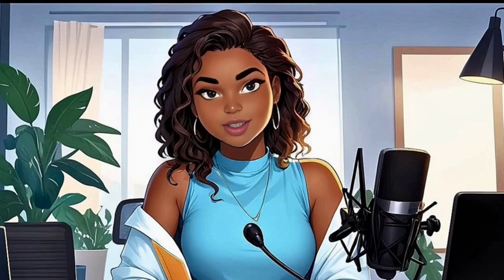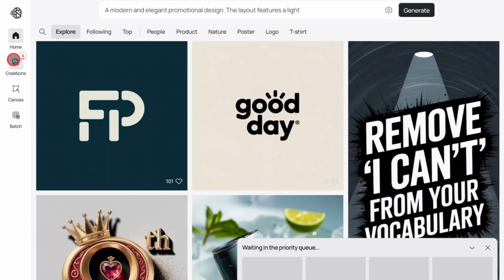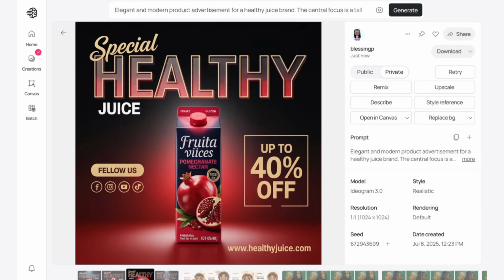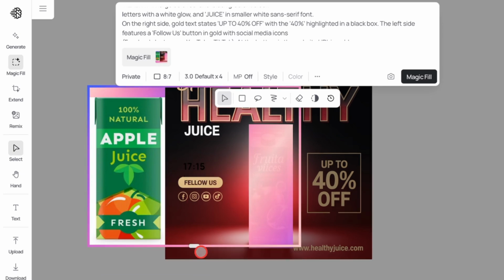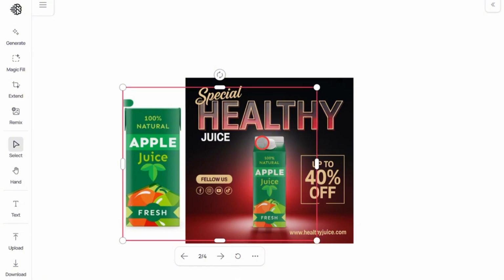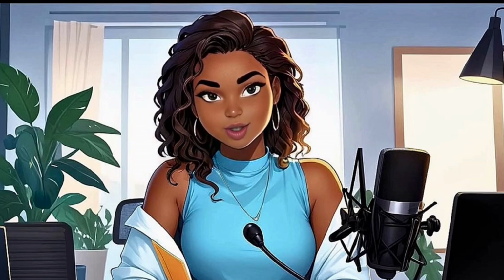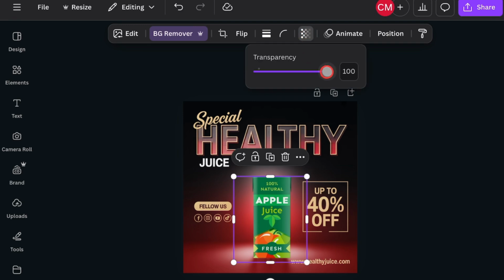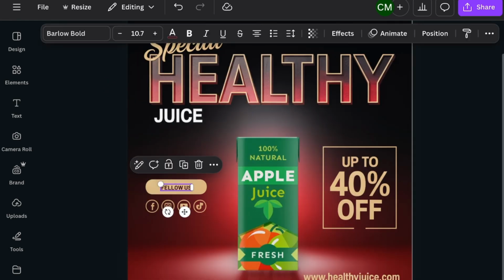Make Viral Instagram Ads & Posts with Ideogram Ai (Step-by-Step Guide)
In this video, I’ll show you how to create viral Instagram ads and eye-catching posts using Ideogram AI, no design skills needed. Follow step-by-step as we turn simple ideas into scroll-stopping content in just seconds.

Want to know more about using color pallet in ideogram Ai, check out this detailed video: